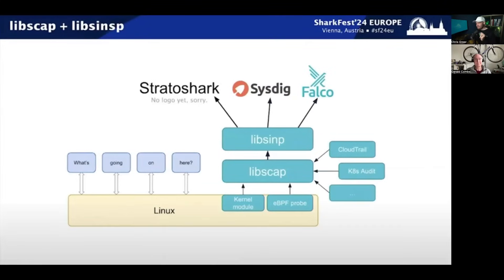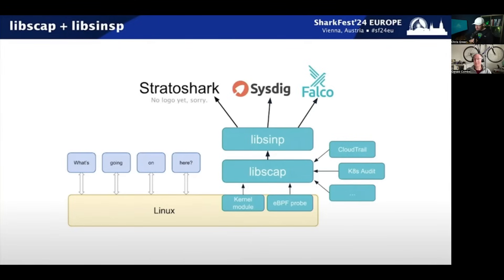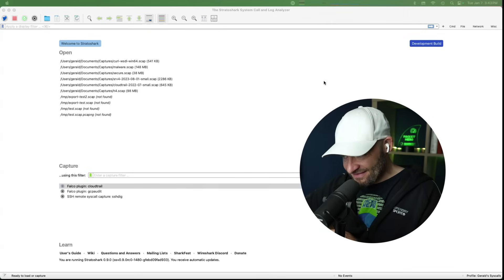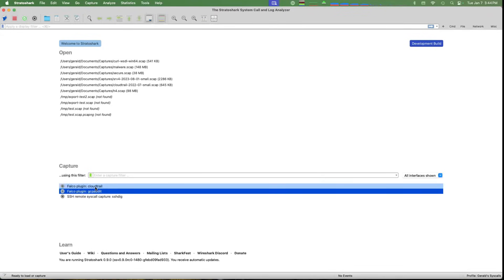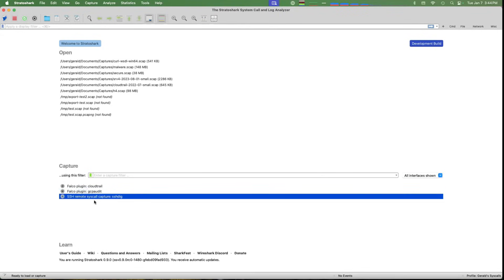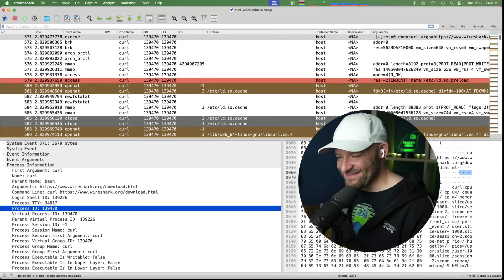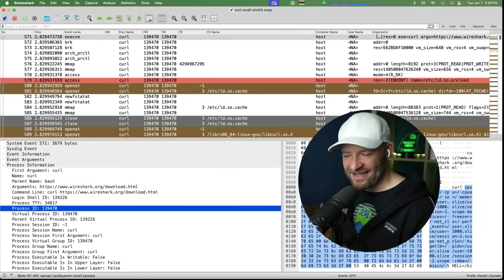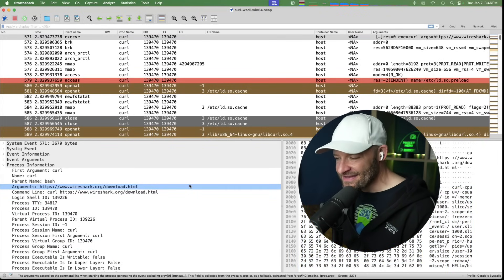Wireshark has a sibling... (Stratoshark for the cloud!)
Welcome to the world Stratoshark!

In this video we interview the creator of Wireshark - Gerald Combs. He tells us about Wireshark's new baby brother, why it was needed, what visibility gap it fills, and how to download it.

Note you can download a sample scap (note, not pcap!) and follow along as Gerald guides us through this new syscall/log analyzer!

Thanks Gerald and congrats to you and the Wireshark Foundation for this new release.

== Chapters ==
0:00 Welcome Gerald
0:52 Announcing Stratoshark
1:56 What are system calls?
2:23 Why "Stratoshark"?
3:34 Where it captures
4:41 How to get Stratoshark
5:28 Stratoshark Demo!
7:52 What is next?